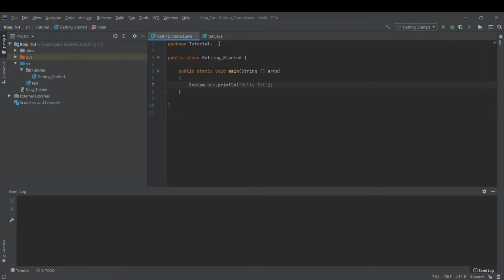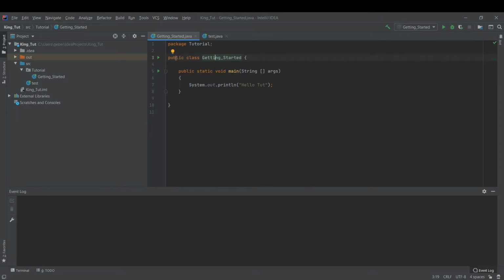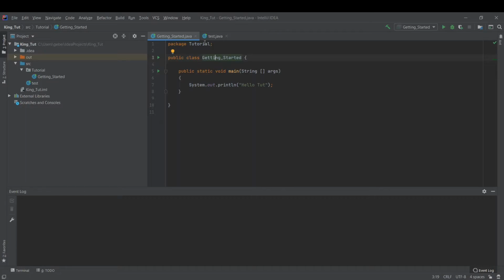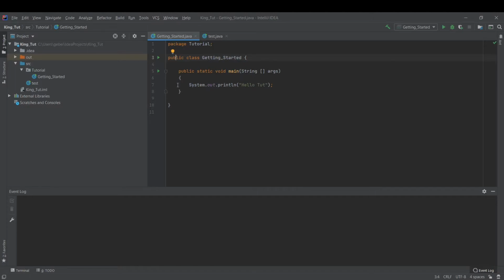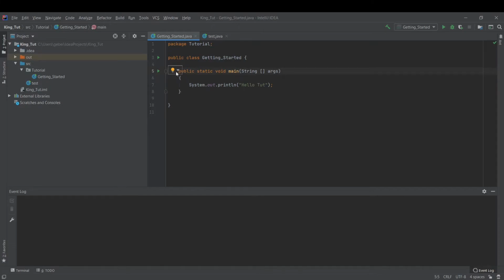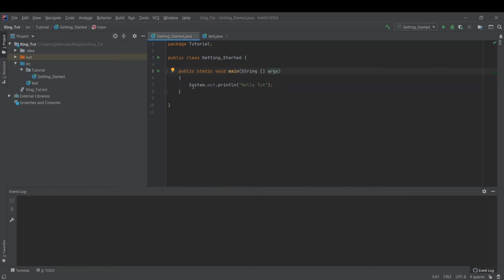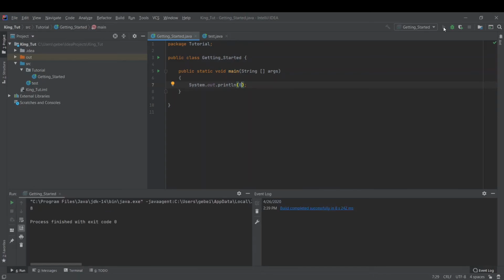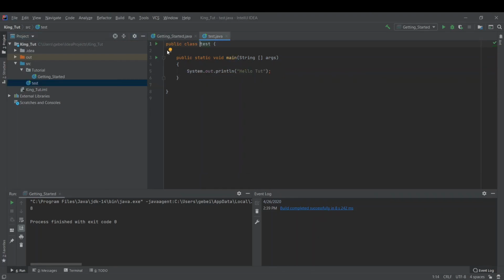Java with IntelliJ 2 - What are these Lines of Code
The lines of code are there so that you are able to write program.

Line 1 that says "package tutorial" refers to the package that the class is inside of. A package is a java like folder where you organize all of the java classes in. You don't have to create a package to put your class in. You must put in the package keyword if your class is in the package that you created.

Line 3 that says "public class getting_started" is a class declaration. As I mentioned in the last tutorial, every java file is called a class. The syntax for implementing a new java class for every file is "public class [name of the file you created]."

Line 5 that says "public static void main(string [] args)" is the main method. In java we call a block of code being encapsulated into one a method. I will show you how to implement a method in a future video. Inside of main, any code you type will run inside of the main method.

Line 7 that says "System.out.println("Hello Tut")" is a command that allows you to output text and data. I will talk about data in the next tutorial.